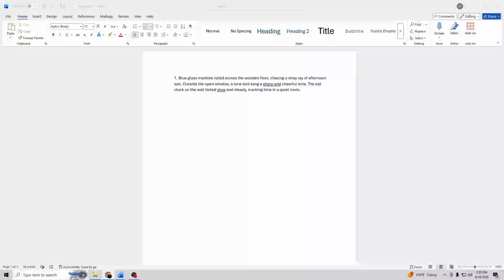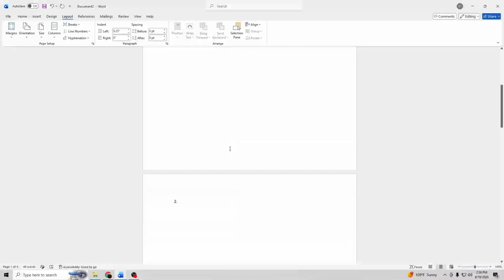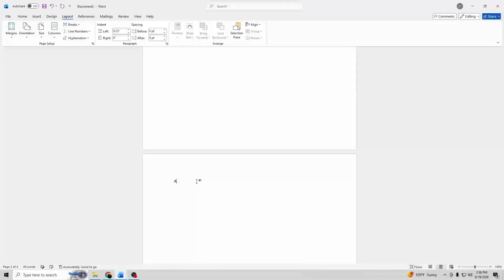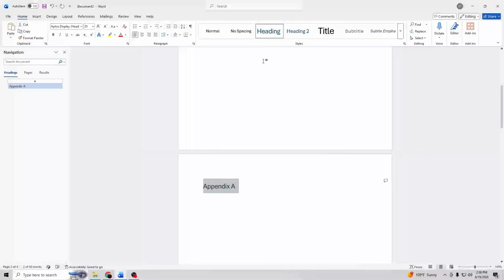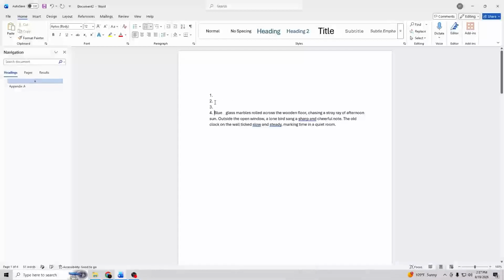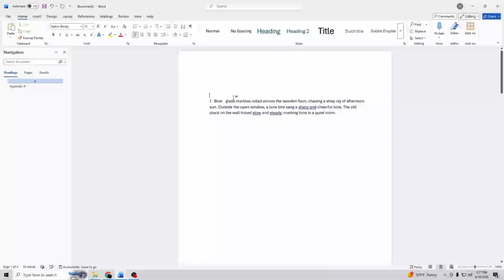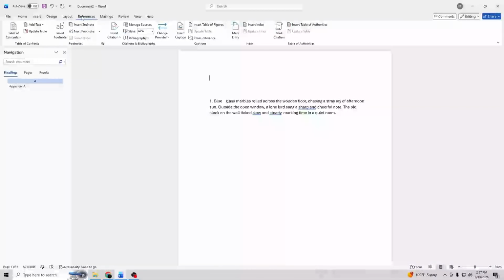How to Add an Appendix to a Word Document | Easy Guide